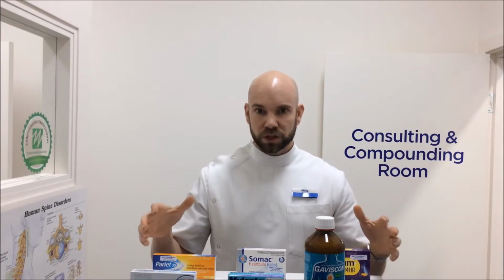Heartburn, Reflux, Indigestion treatment options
Heartburn, Reflux, Indigestion can all be treated at your local pharmacy with a range of treatment options discussed in the video.

Be aware that symptoms can be similar to those of a heart attack if your pain persists or returns soon after treatment see your doctor or get to a hospital ASAP.

(Apologies for the bad camera placement on the products, luckily I'm not paid by them!)

All information is accurate at time of filming, which may change with time, and such information is subject to change without notice.

You are encouraged to confirm any information obtained from this video with other sources, and review all information regarding any medical condition or treatment with your doctor, pharmacist or other health professional. Never disregard professional medical advice or delay seeking medical treatment because of something you have seen or read on this video

 Online Health Services PTY LTD does not recommend, endorse or make any representation about the efficacy, appropriateness or suitability of any specific tests, products, procedures, treatments, services, opinions, health care providers or other information that may be contained on or available through these video. Online Health Services PTY LTD IS NOT RESPONSIBLE NOR LIABLE FOR ANY ADVICE, COURSE OF TREATMENT, DIAGNOSIS OR ANY OTHER INFORMATION, SERVICES OR PRODUCTS THAT YOU OBTAIN THROUGH THIS VIDEOS.